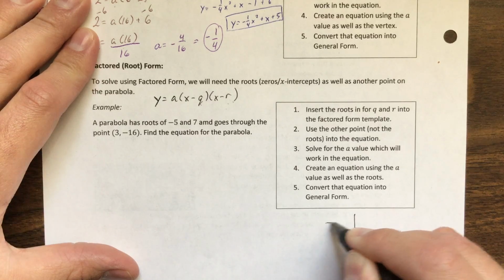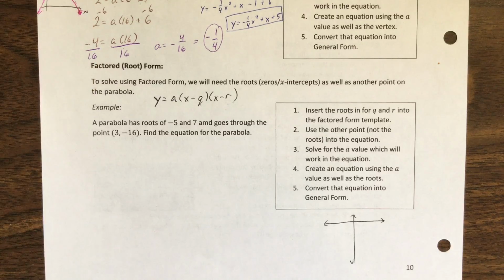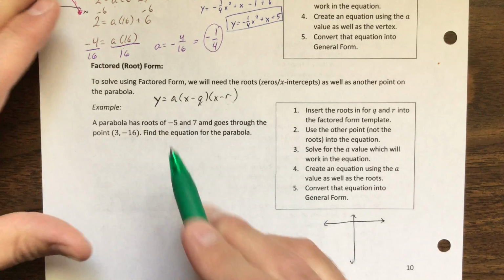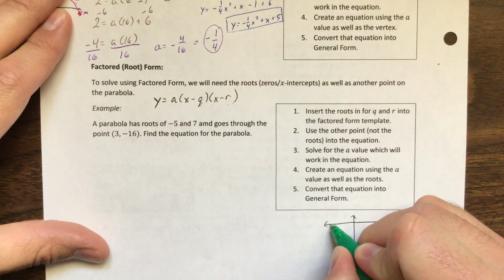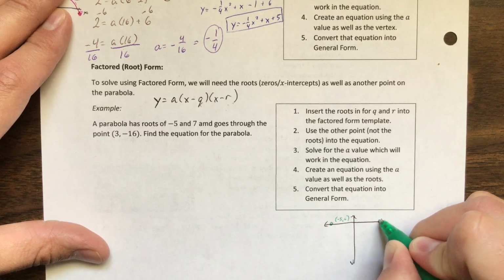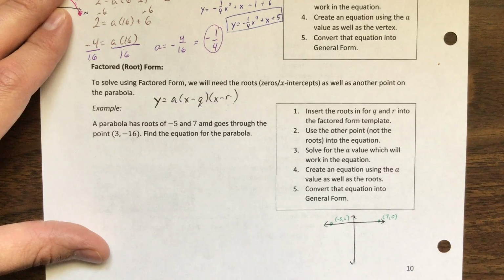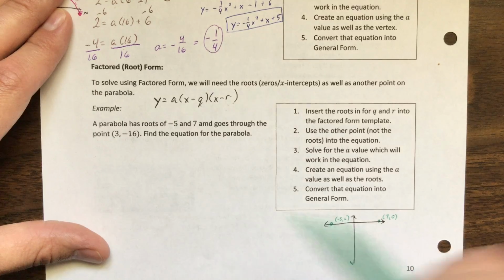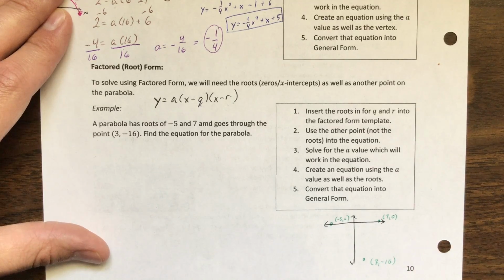Qu 03 52 Using Factored Form to Create and Equation